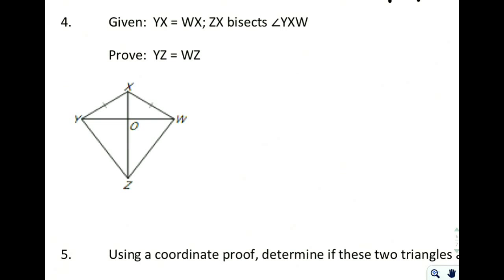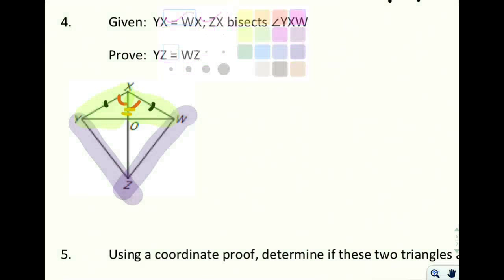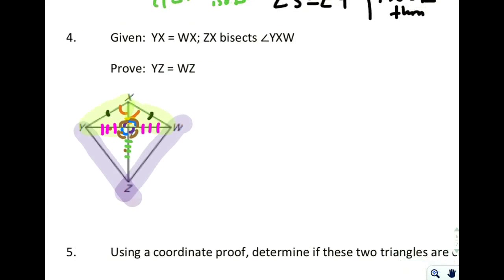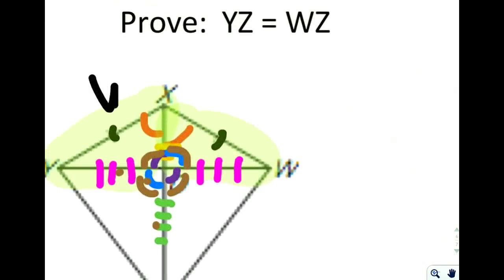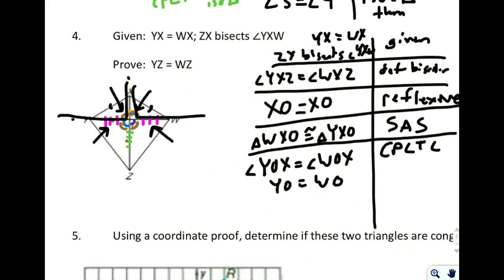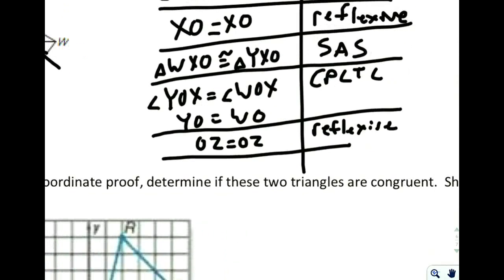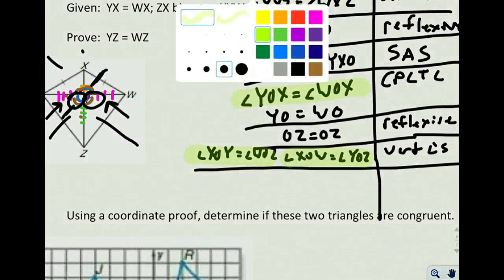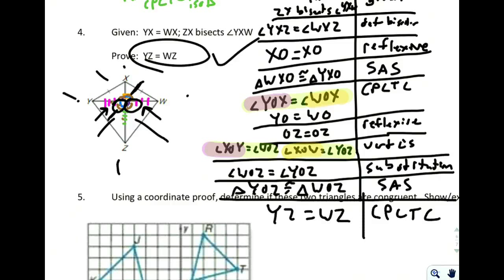3.4.D Congruency Proofs